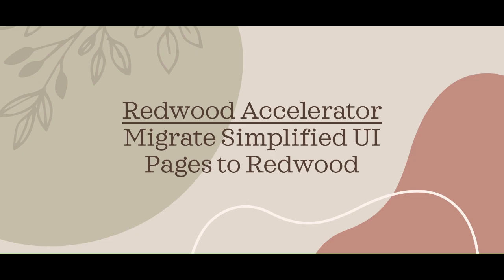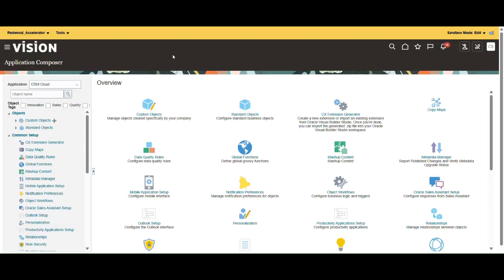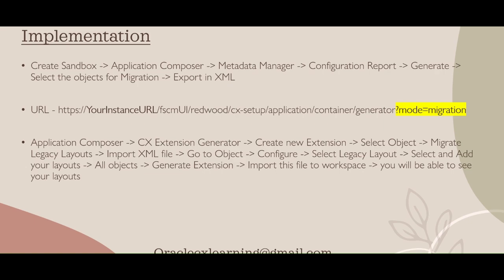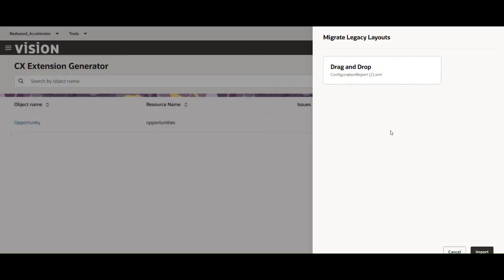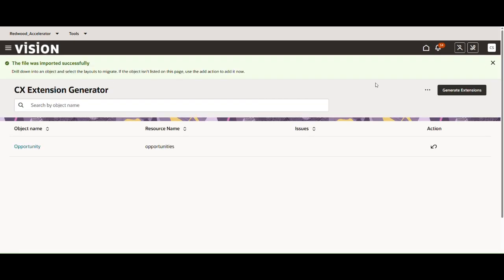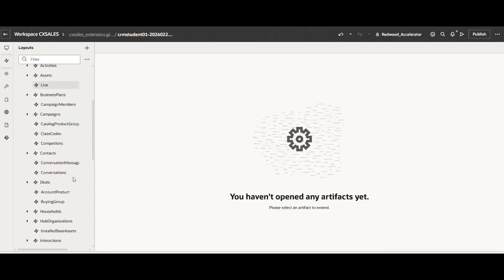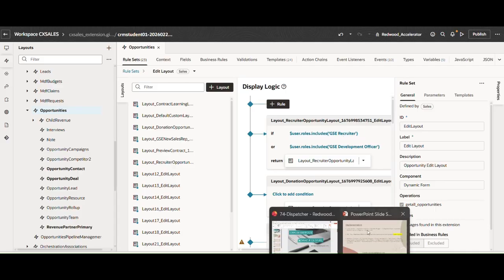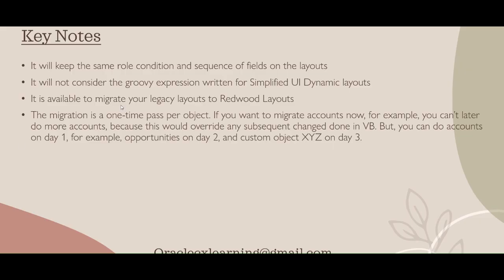Redwood Sales | Redwood Migration Accelerator Tool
This video explains how we can use Redwood Migration Accelerator tool to migrate Simplified UI/Legacy UI layouts to Redwood Layouts.